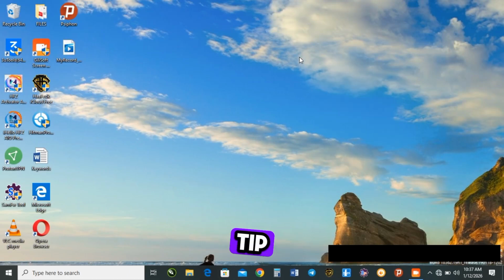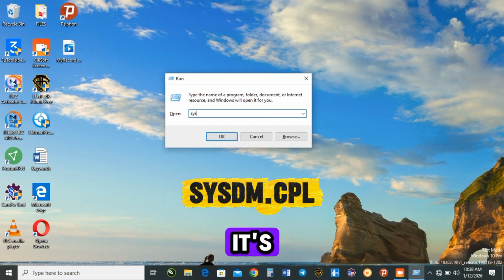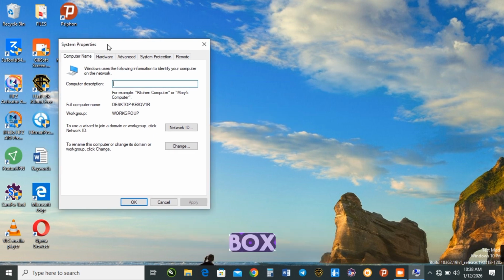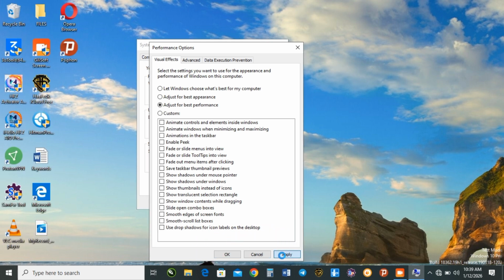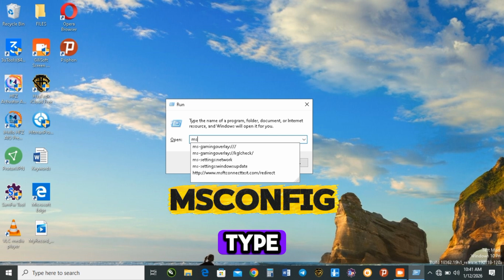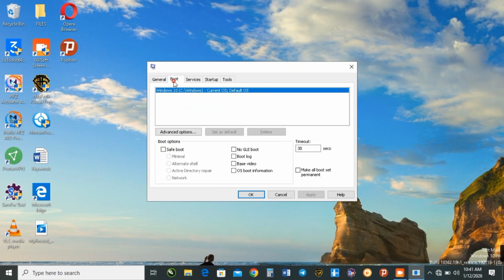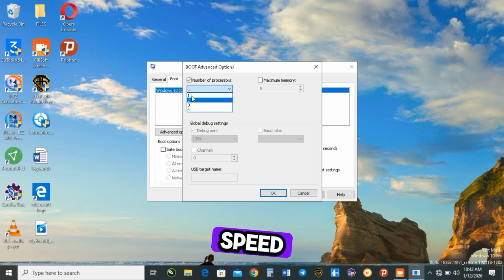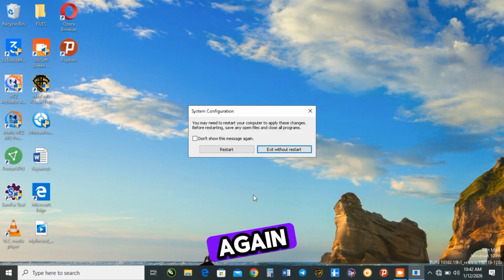Laptop Slow, how to Speed up || Laptop Slow Problem Solution Windows 10/11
Learn how to  Speed Up slow laptops, be it Windows 10 or 11. This video is your laptop slow problem solution Windows 10 or 11.

Increase the performance of your laptop or computer and enjoy faster with increased speed in PC/Laptop Computer for FREE.  speed up laptop or even speed up older laptop. Make my laptop run faster in 2026 by tech tools.

And let me know if this increases the speed of your slow computer.

sysdm.cpl
msconfig